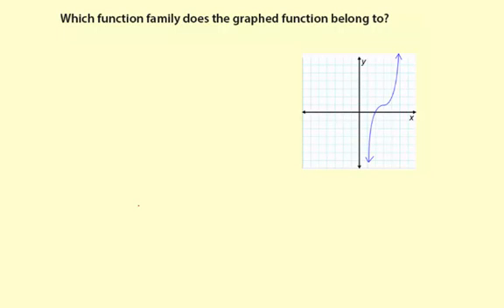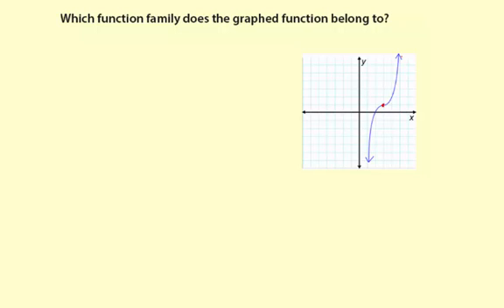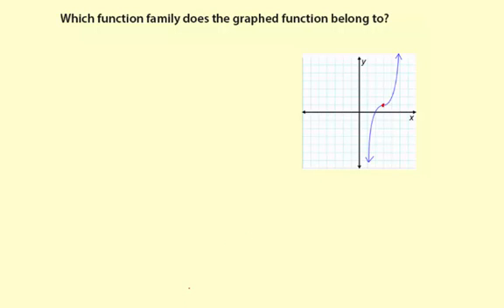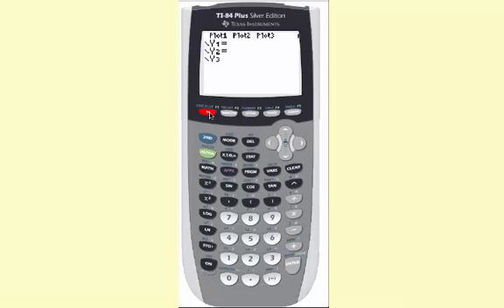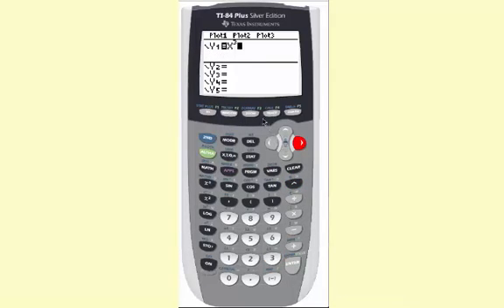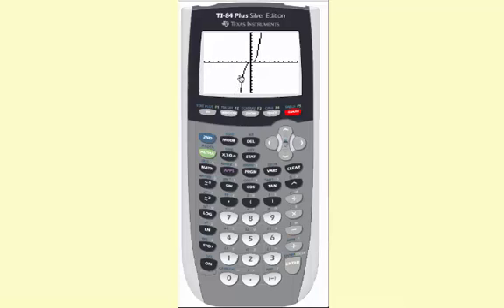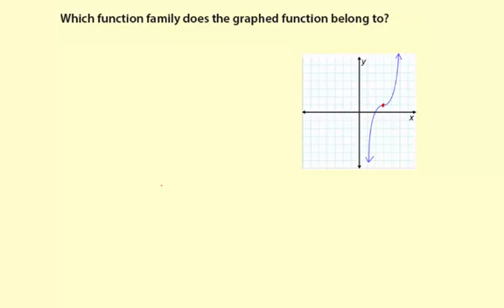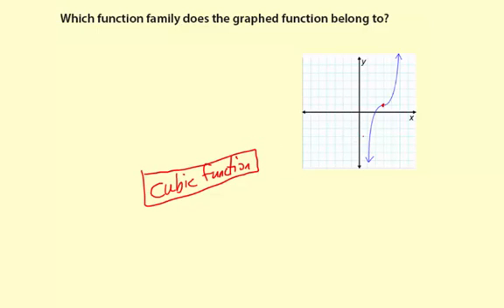11parentFun01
Identify the parent function